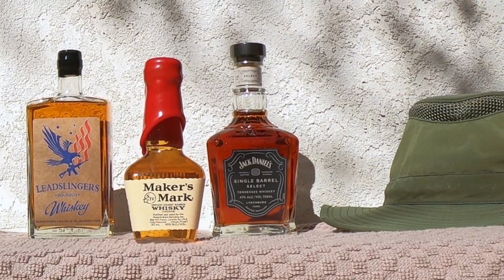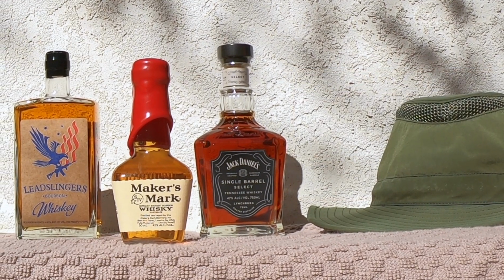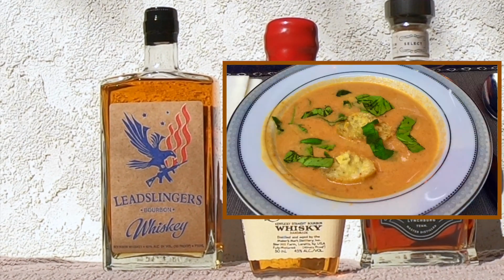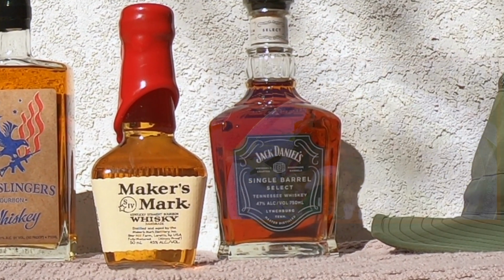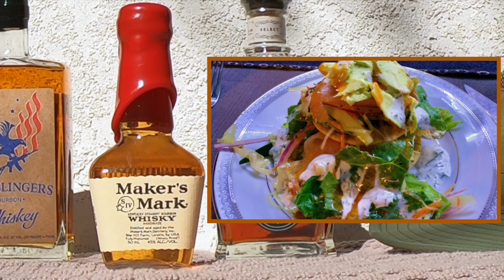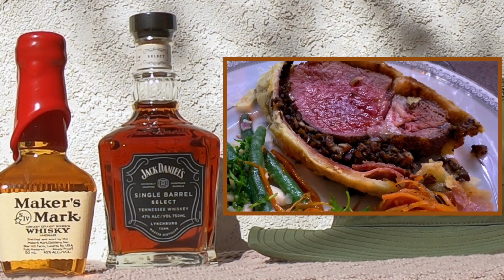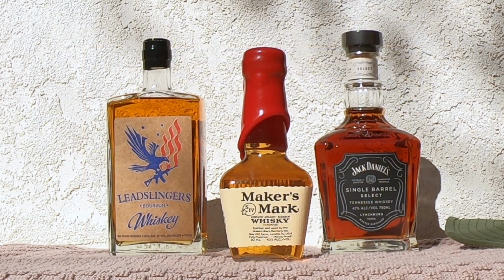Ep. 15, PT. II - Fine Dining … in an RV? (Oh, yeah!)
Cooking in a regular kitchen with full-size appliances and ample elbow room is a breeze for many. But how about throwing a fancy dinner party with dishes like smoked salmon stacks and Beef Wellington and limoncello ricotta cake ... in a camping trailer? That's Bourbon Dinners' grand experiment this week. This should be doable. But Tim will be ready with the franks and beans ... just in case.

From initial planning to assembling the ingredients to organizing and timing each step, Bourbon Dinners' Tim Stutler shows you how to pull everything together right on time for the evening's guests--while preserving your sanity, sobriety, and dignity ... or at least two out of the three. Probably.